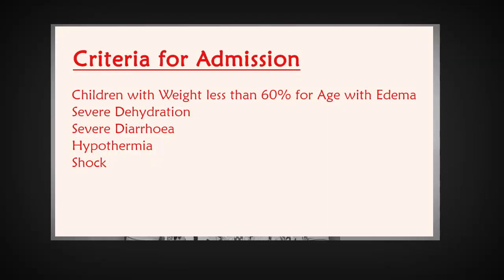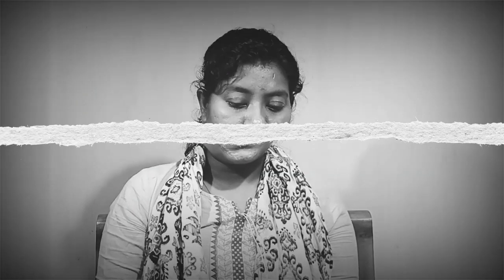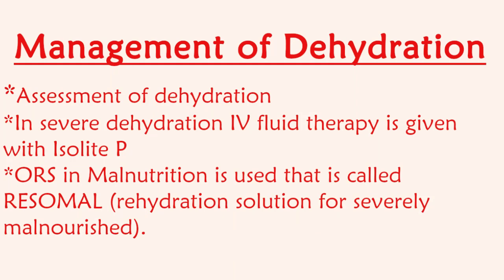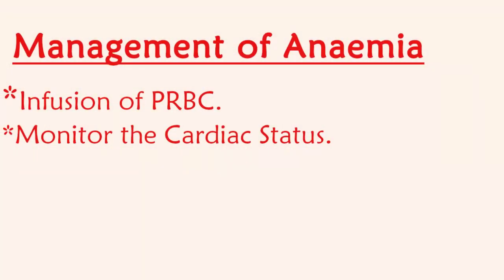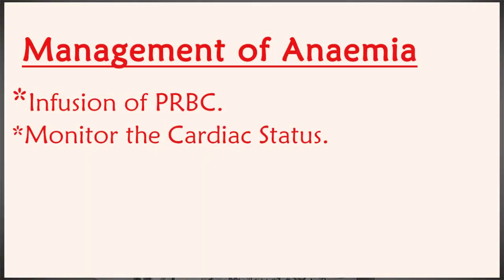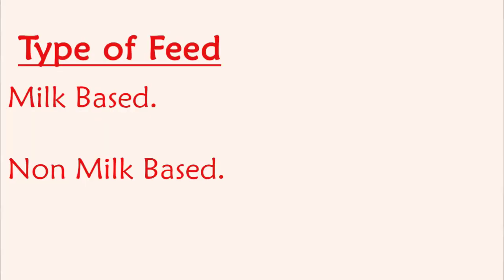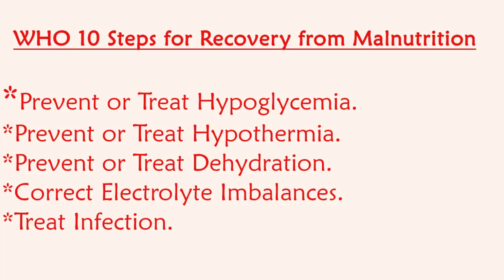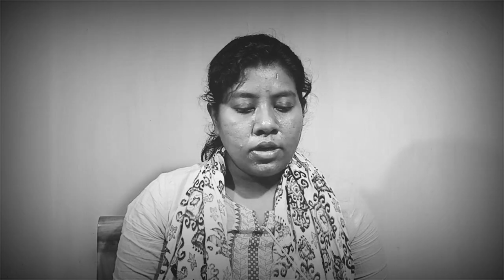Management of Protein Energy Malnutrition in Paediatric Age Group. Nursing in Bengali. S. Santra.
In this video we have discussed about the management procedure to be followed during the treatment & recovery of a child in protein energy malnutrition.
hope this video will be helpful to all.
please share your comment if you have any doubt regarding this subject.